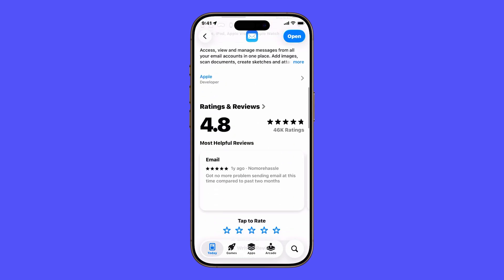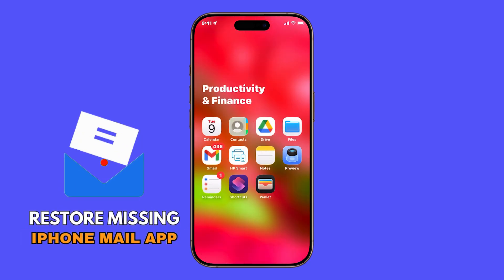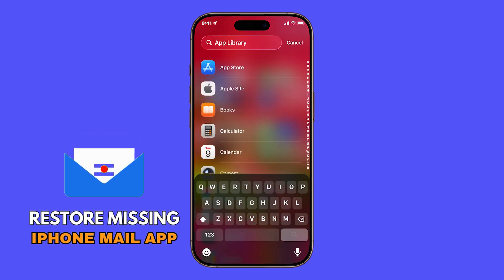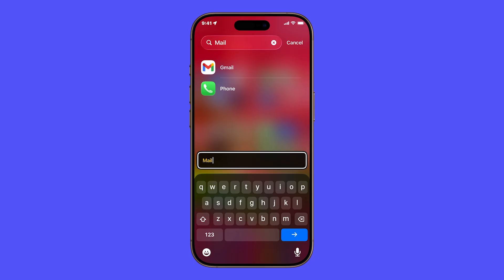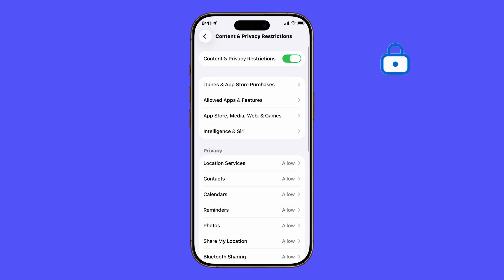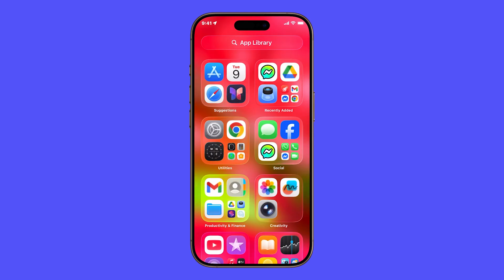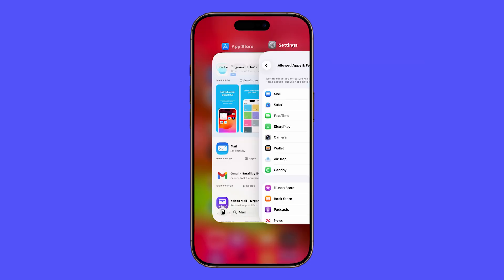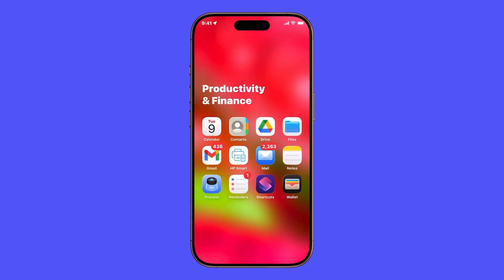iPhone Mail App Missing in iOS 26? Here’s How to Restore It 📩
This video shows you how to restore the missing Mail app on your iPhone after updating to iOS 26.

Learn how to search for it on your Home Screen, check the App Library, review Screen Time restrictions, and reinstall it from the App Store if needed.

A quick guide to get your Mail app back and working again.